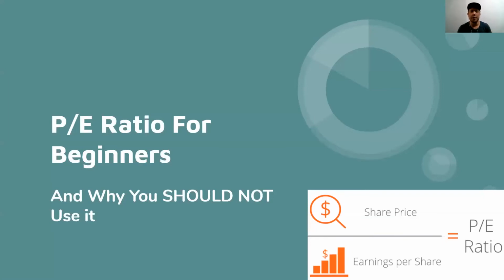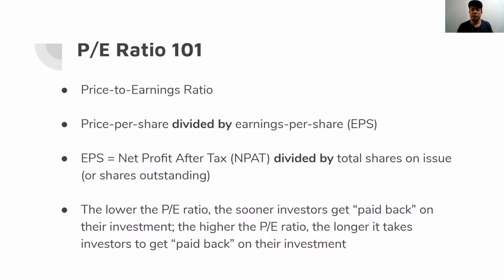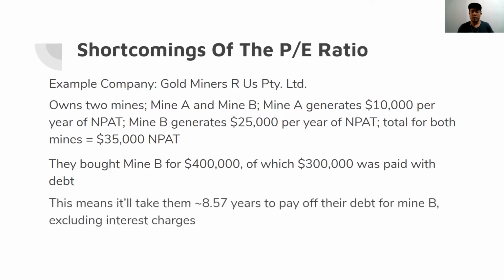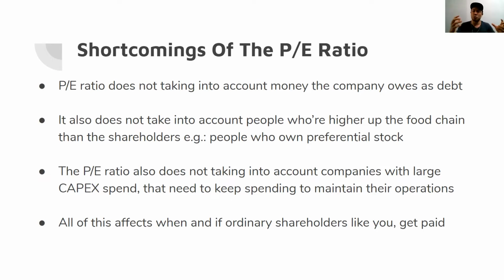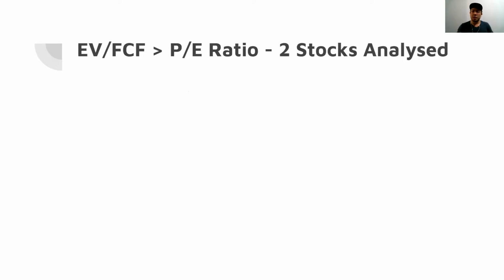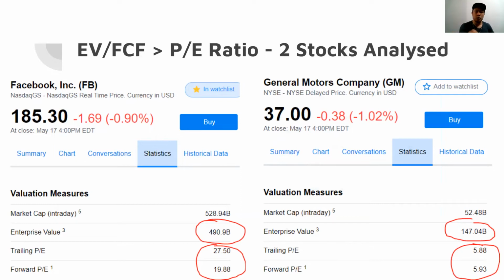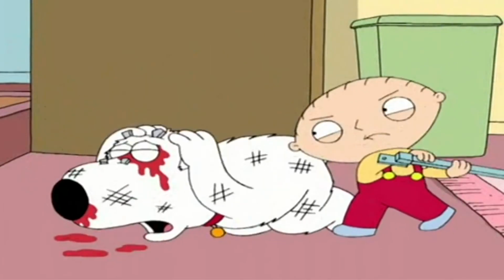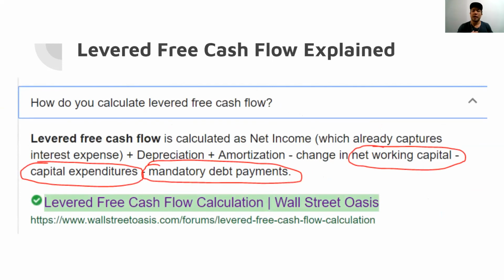P/E Ratio Explained and Why You Should NOT Use It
Why I think valuing companies using the P/E ratio falls short, and why the EV/FCF ratio is a much better gauge of a company's health, and intrinsic value.